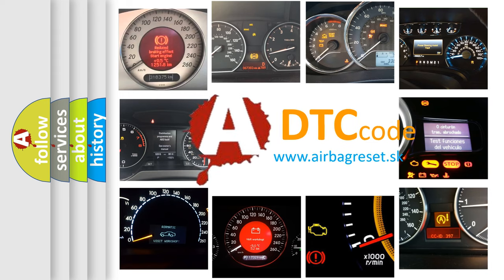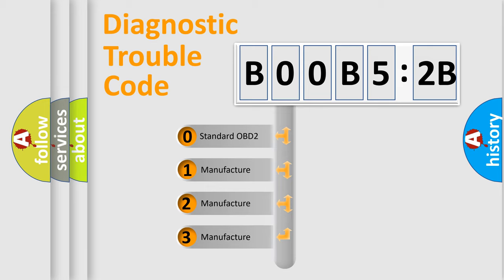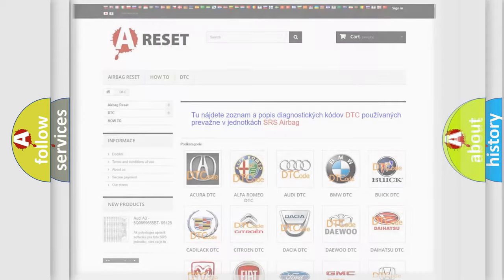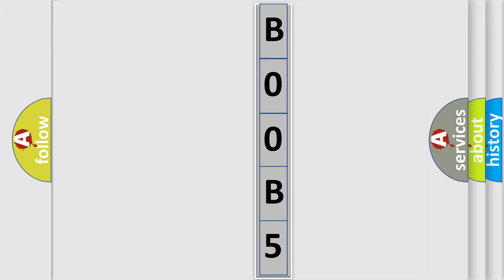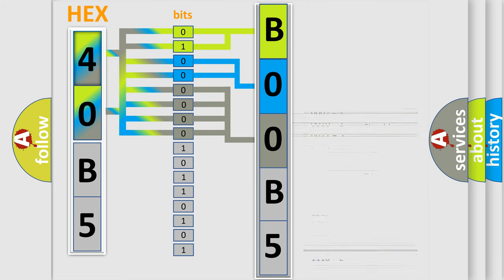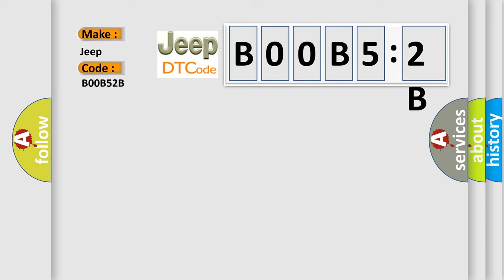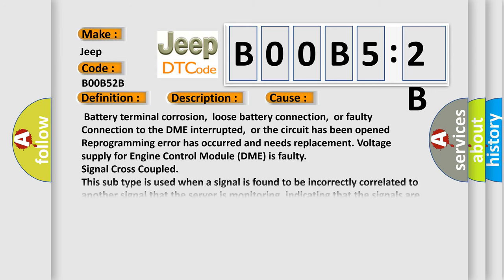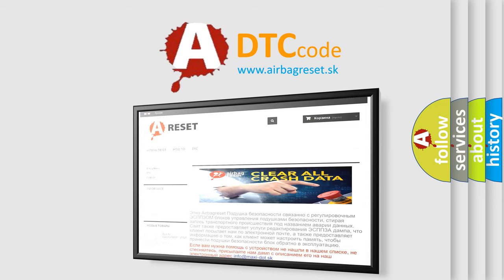DTC Jeep B00B5-2B Short Explanation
Contents:
0:21 Basic DTC analysis according to OBD2 protocol standard.
1:48 Insight into programming
2:58 A diagnostically understandable description of the Diagnostic Trouble Code
3:05 Basic error definition

Make:
Jeep
Code:
B00B5 2B
Definition:
Idle Speed Control, Monitoring of the Proportional Derivative
Description:
Key on,engine running to at least 1200rpm,the DME has detected that there is an error in the torque demand from the proportional derivative part.The maximum limit has been exceeded.